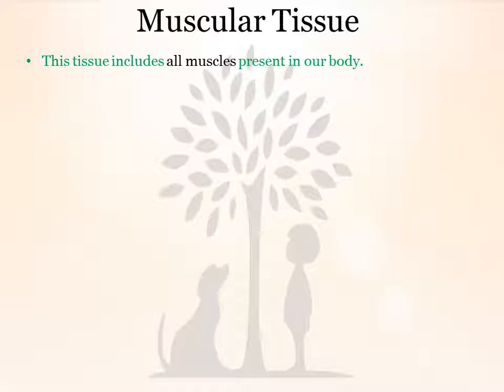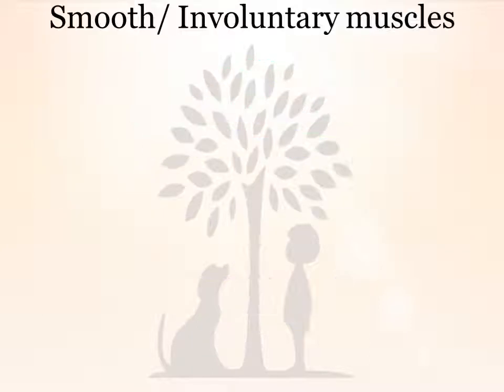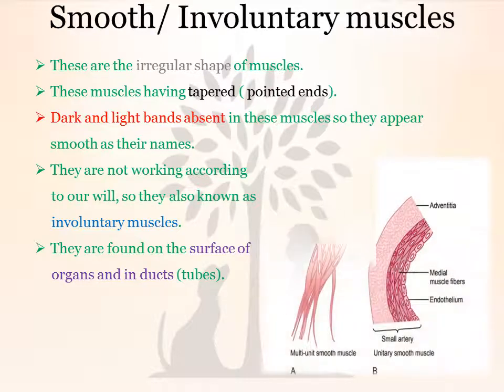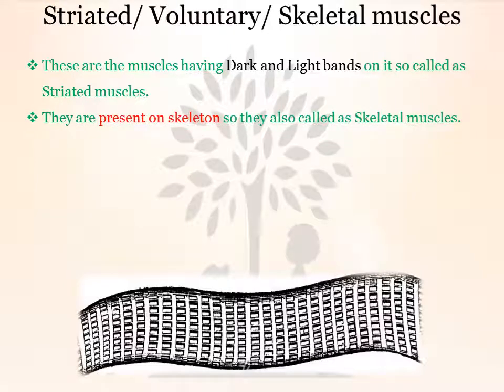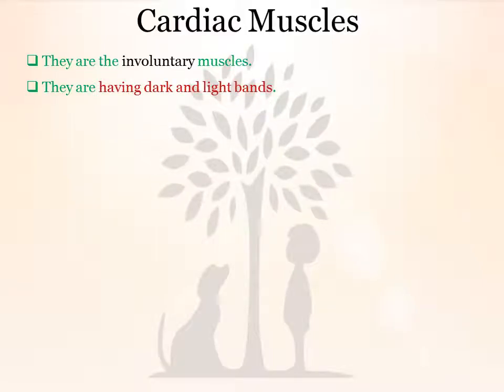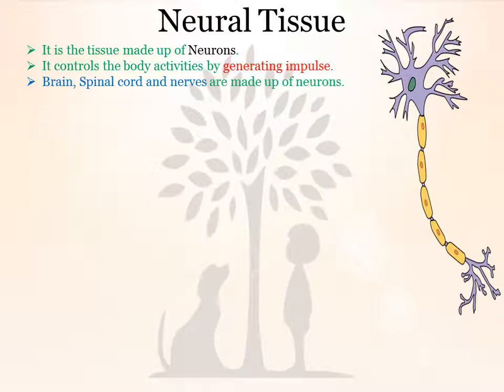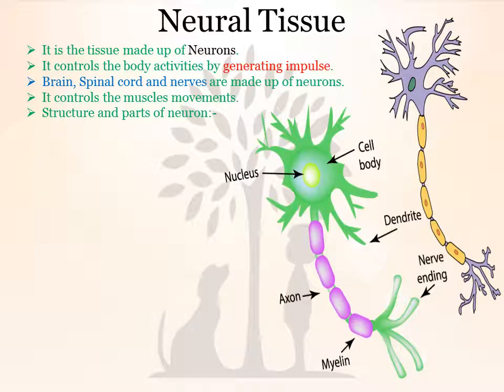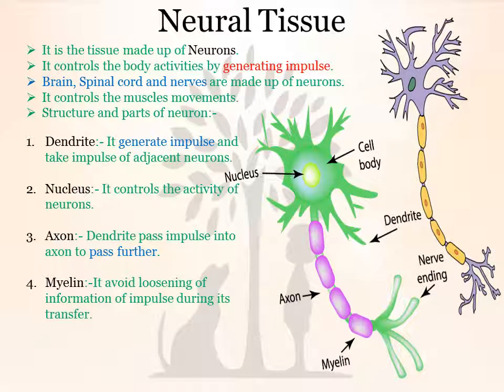Tissue Part 5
learn about muscular tissue and types of muscles
learn about neural tissue